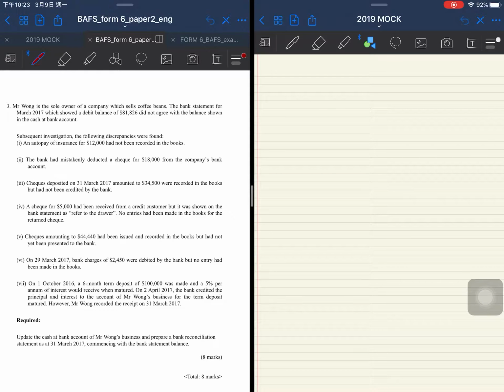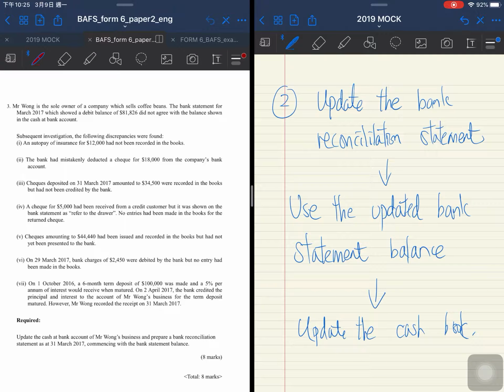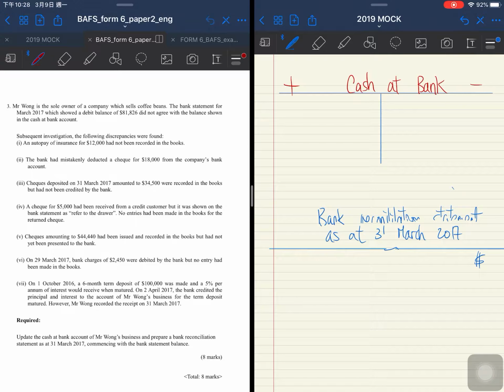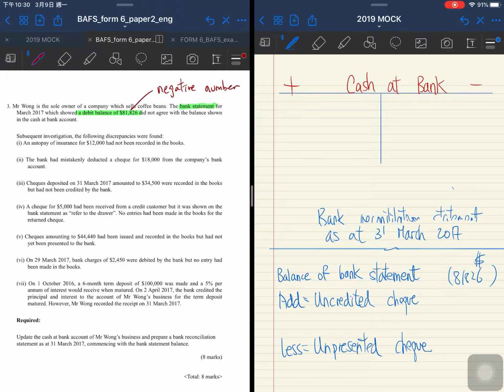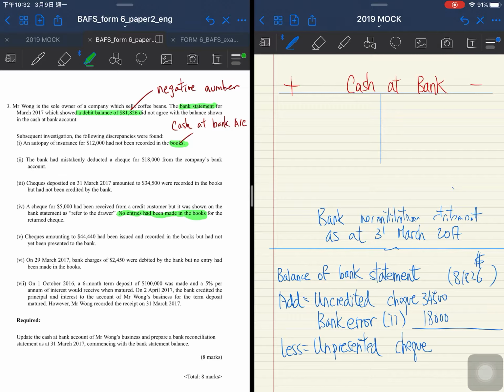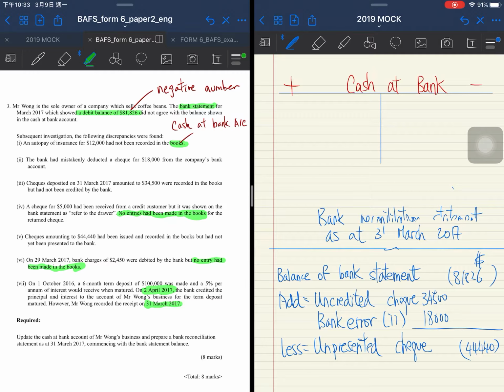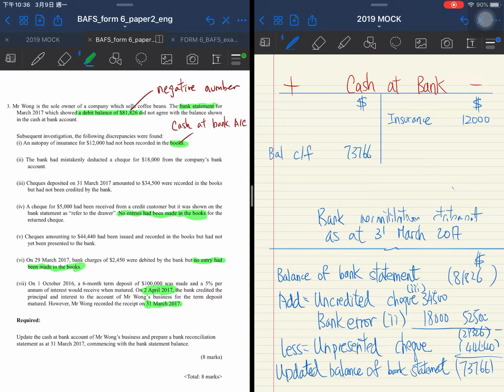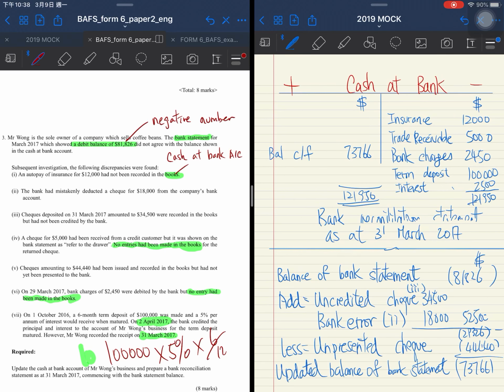2019 Mock Exam Q3